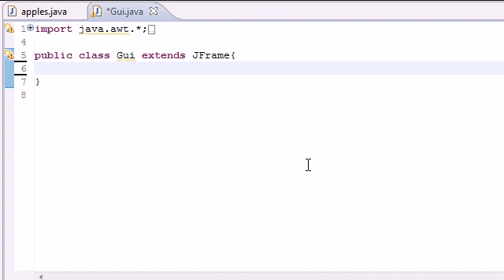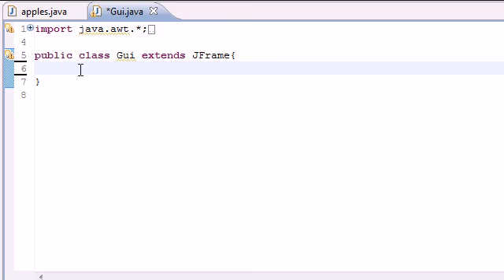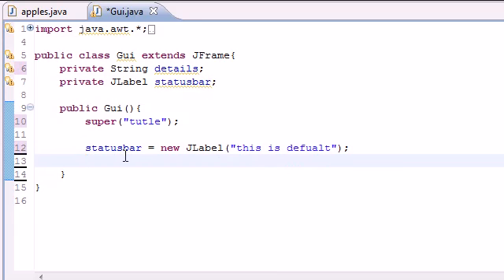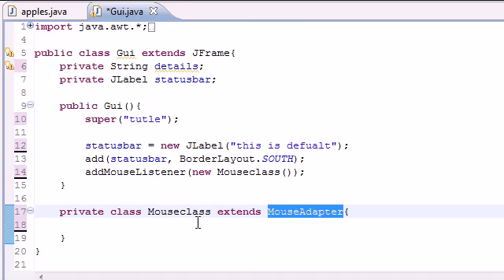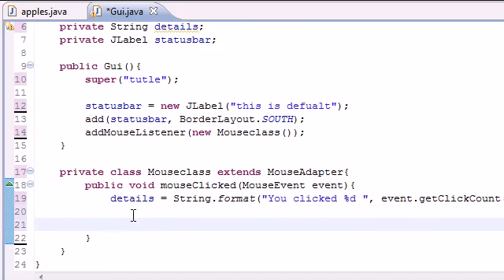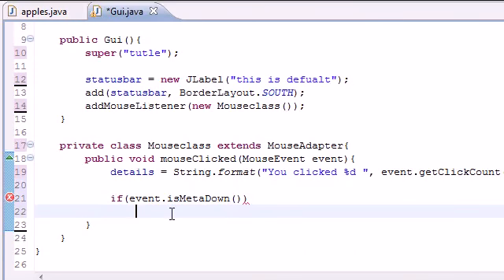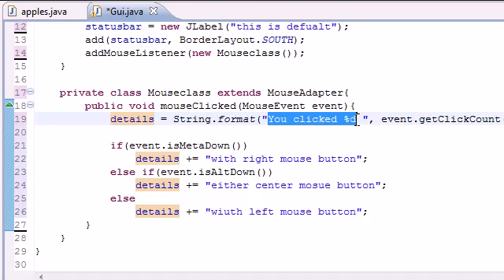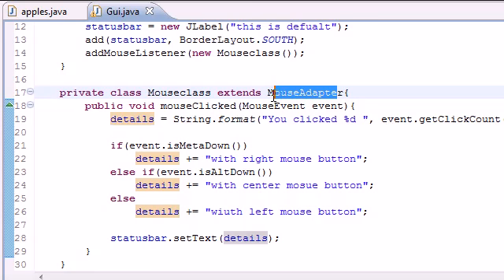Java Video Tutorial Part 77| Adapter Classes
How to implement the Adapter classes in java.